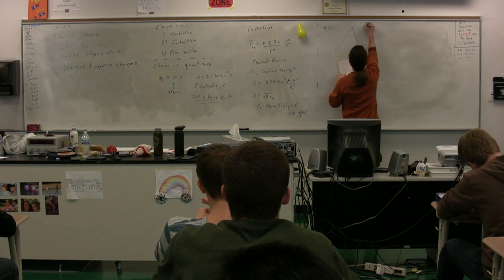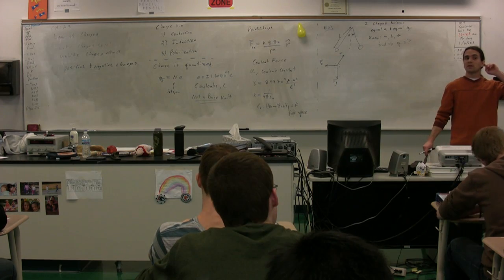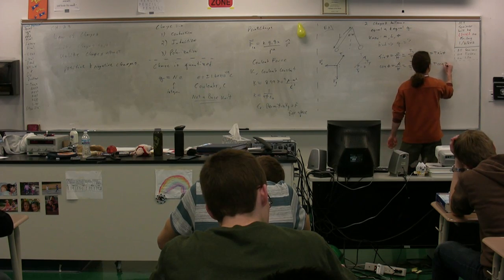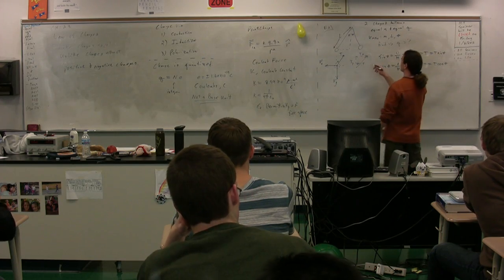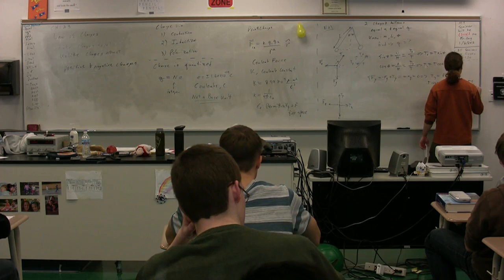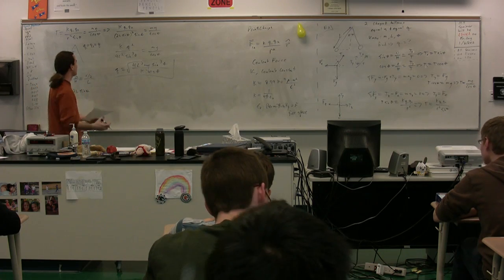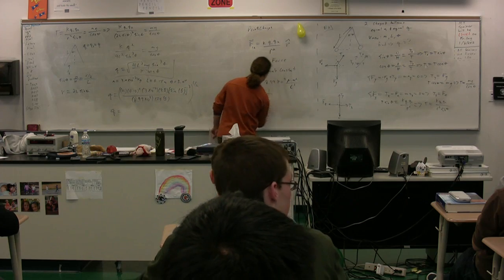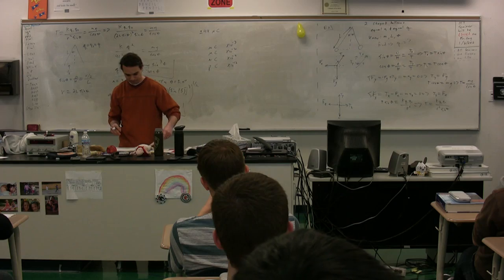Electrostatics Example - 2 Balloons on a String - AP Physics C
An AP Physics C Electrostatics Example - 2 Balloons on a String.  for Lecture Notes, Groupings and Sequencing of my lecture videos. (yes, I moved my website.)